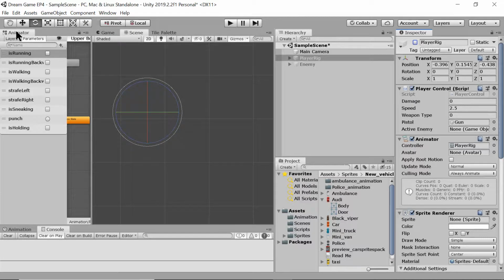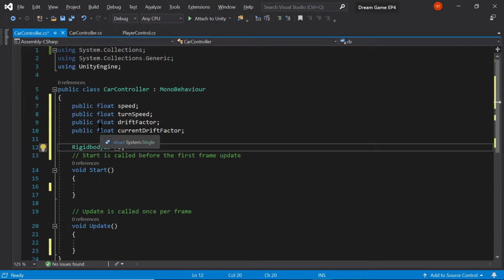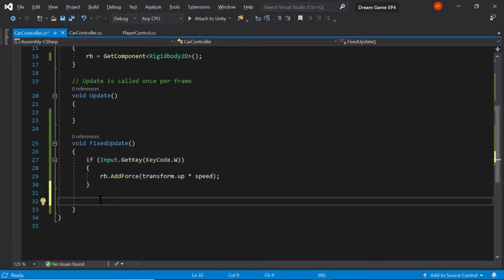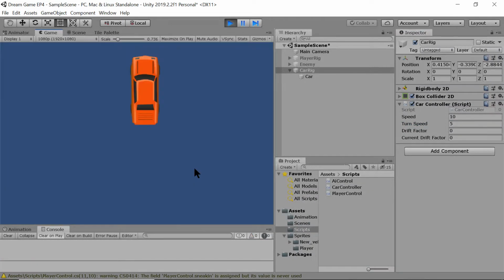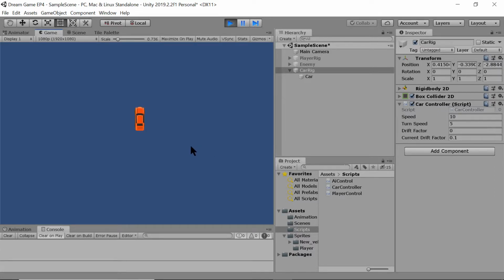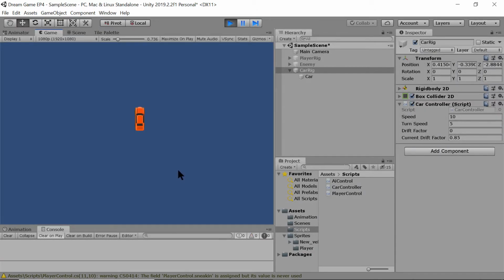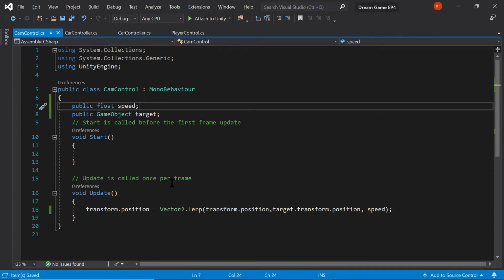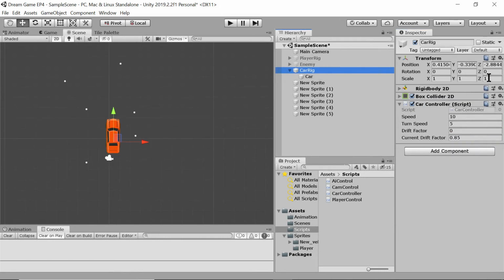Making My Dream Game - Episode 4: A Man And His Car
Shoutout to:
Unlucky Studios.com for the sprites!
Quill18Creates here on YouTube, for doing amazing things!